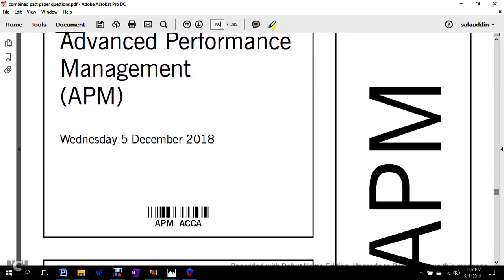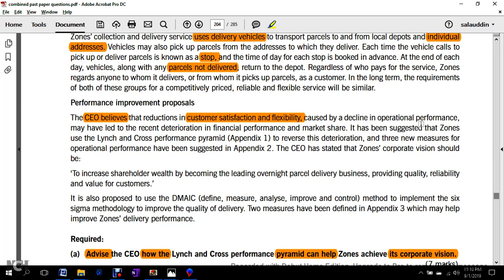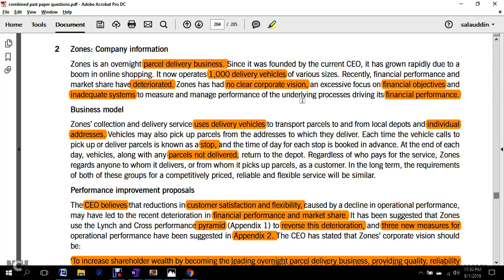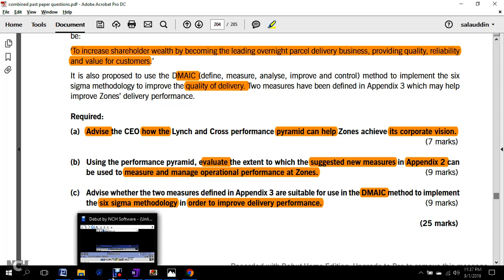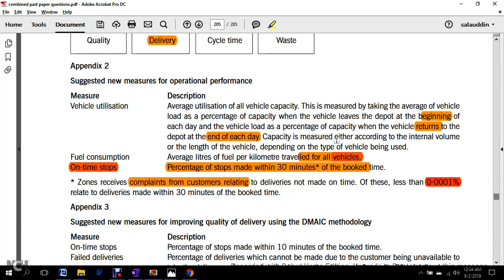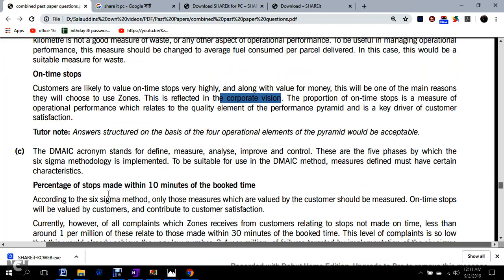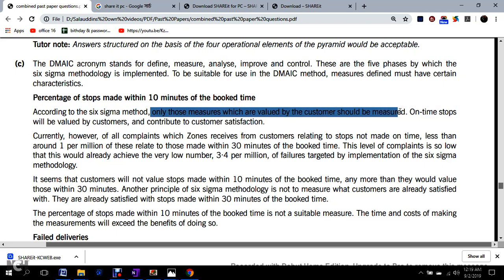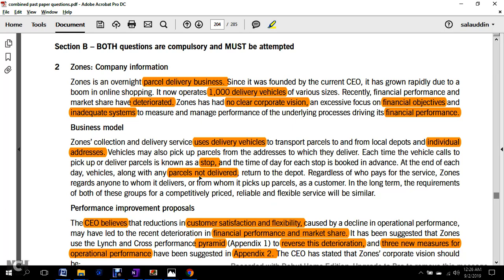Question Zones December 2018 ACCA APM Advanced Performance Management